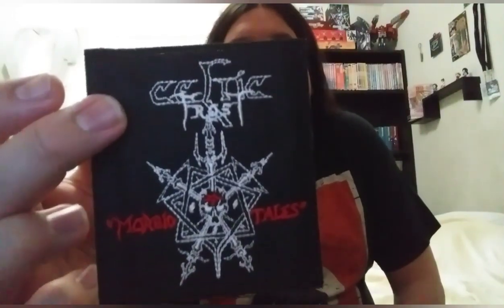Celtic Frost Morbid Tales Patch Unboxing/Review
here is my unboxing/review video where i got my first Celtic Frost Morbid Tales patch.